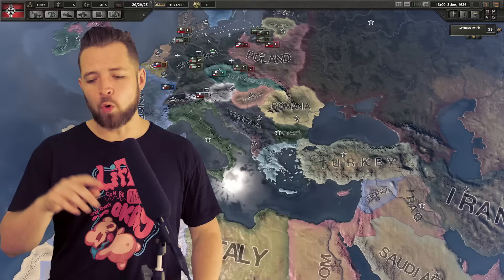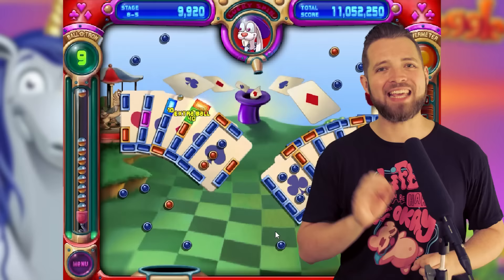Peggle Review - Testosterone Made Manifest